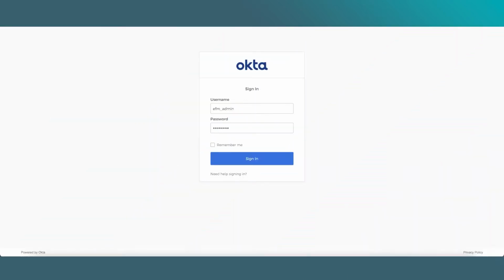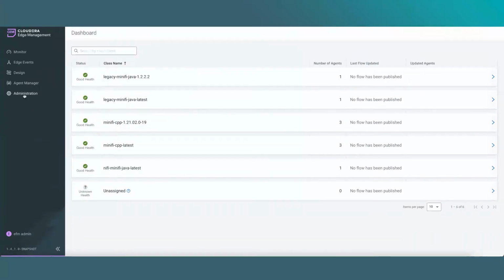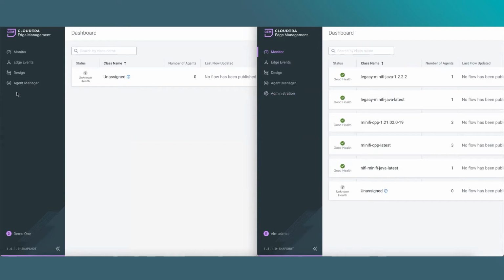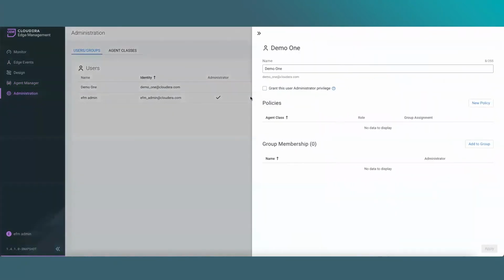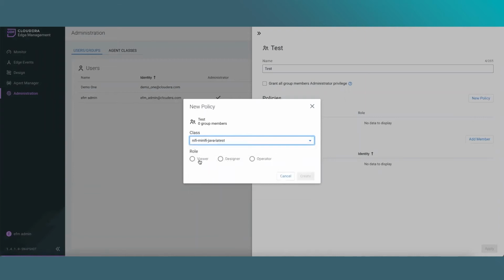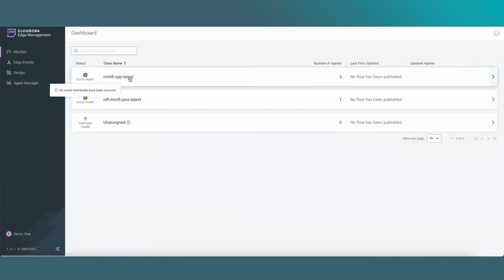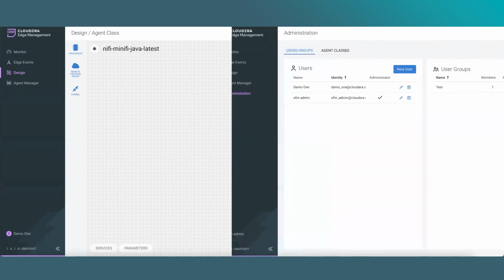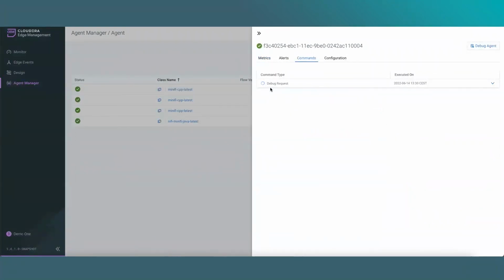Authentication and Authorization in Edge Flow Manager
This video covers the security aspects of Edge Flow Manager (EFM). It shows the differences between an admin and a regular user. The important thing to note is that authorization is based on Agent Classes so if a user has no defined policy on a particular Agent Class, then the user won’t see any class / agent / event information that belongs to such a class.
For convenience users can be grouped so permissions can be inherited from pre-defined groups.

EFM recognizes three roles other than Admin, namely:
* Viewer: Can see information about an Agent Class
* Designer: Is able to design flow definition
* Operator: Is able to publish flow and execute commands